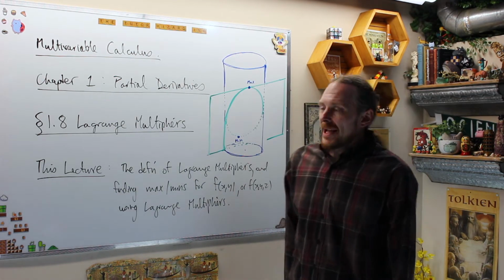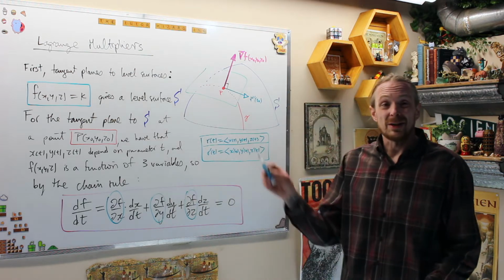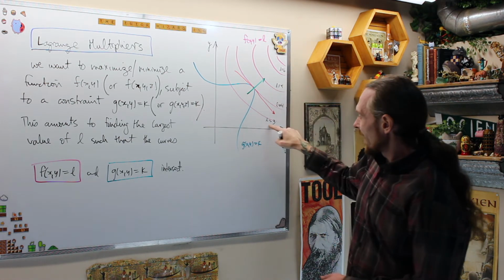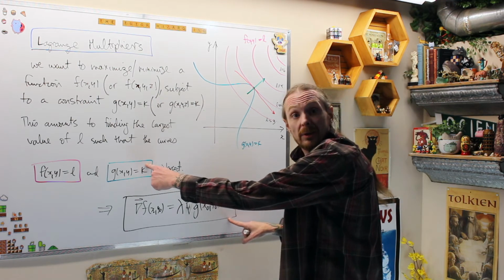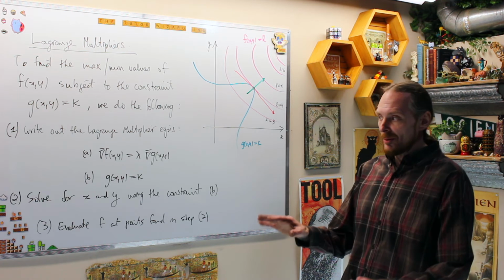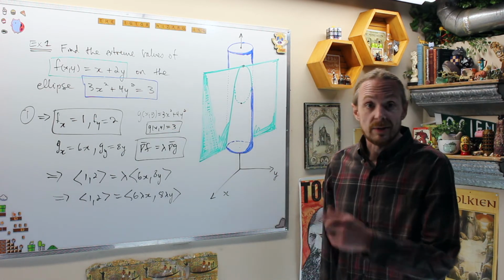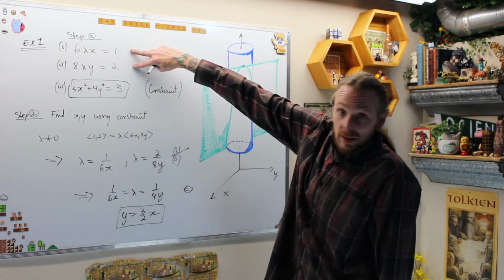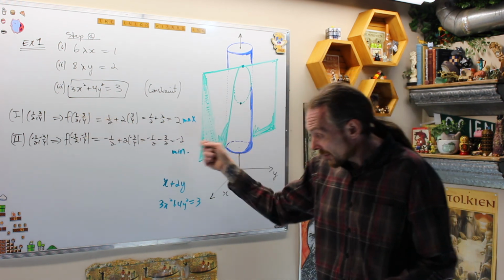Multivariable Calculus 1.8.1 - Lagrange Multipliers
The Tutor Wizard discusses Lagrange Multipliers for functions of two or more variables.
10:47 - an example